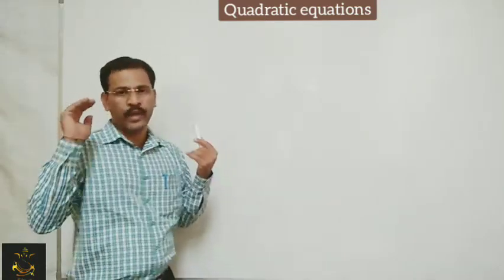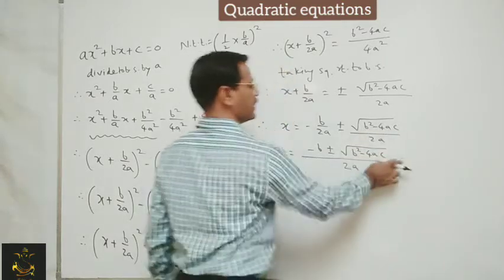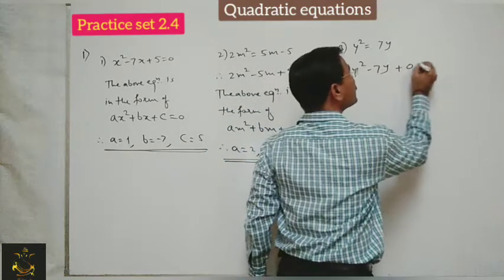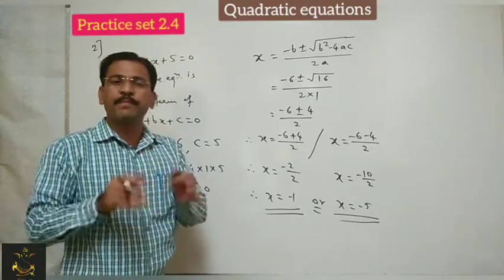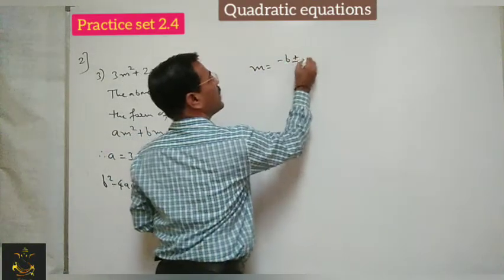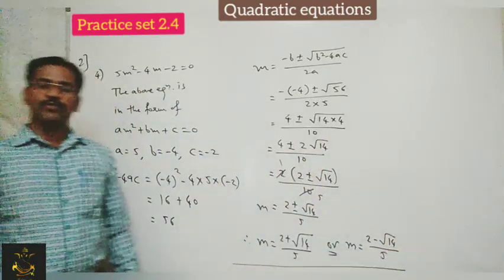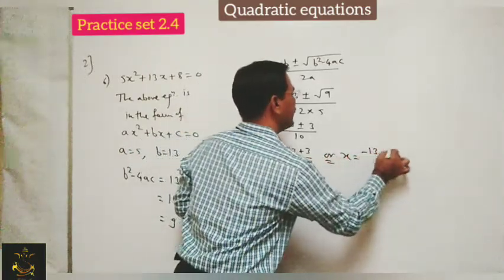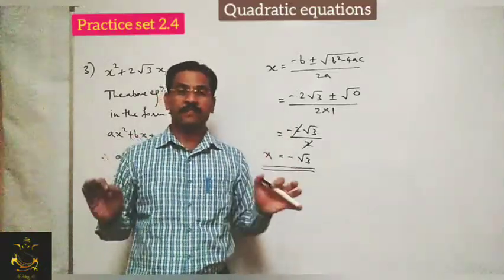Quadratic equations (Lect.#4) 10th Maths1